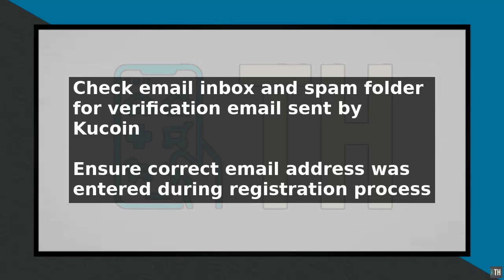How To Fix Kucoin Verification Code Not Working Becomes (2025)